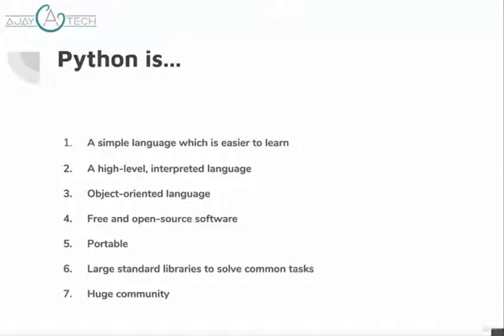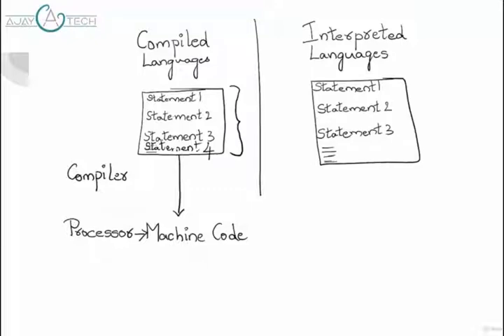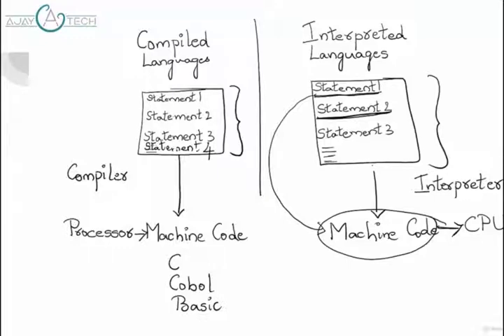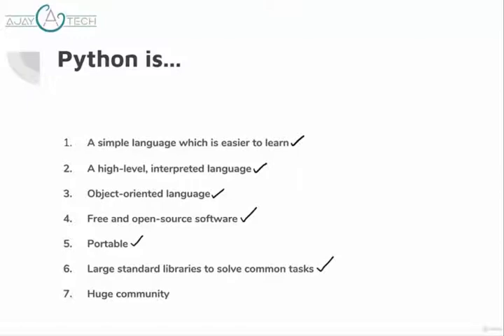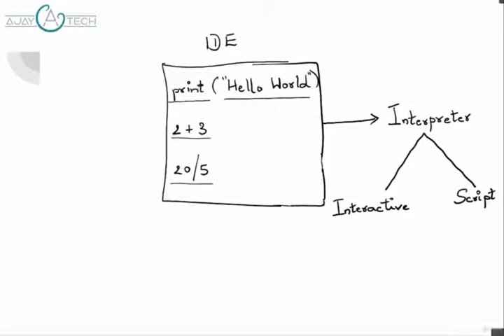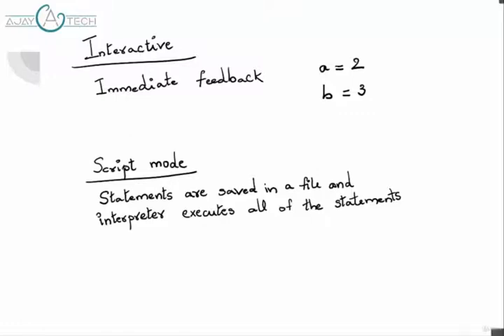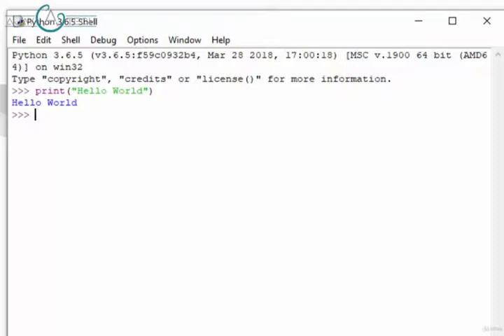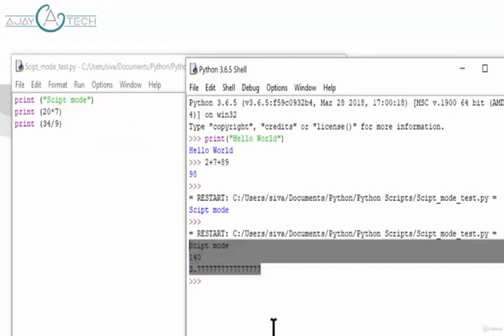Python Programming Beginners Tutorial : Python 3 Programming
Python for Beginners Tutorial : Learn Python for Programmers : Python Programming Tutorial for Beginners : Best Python 3